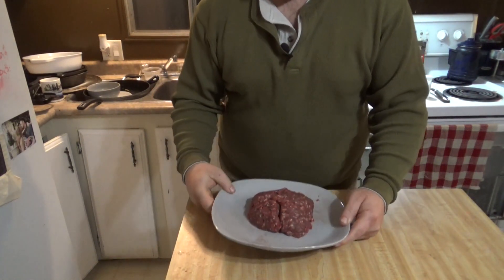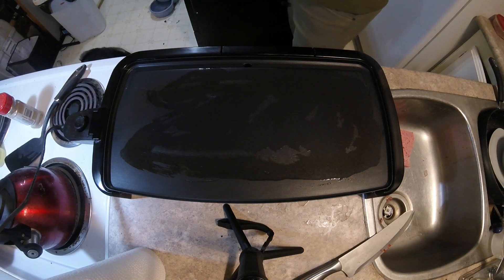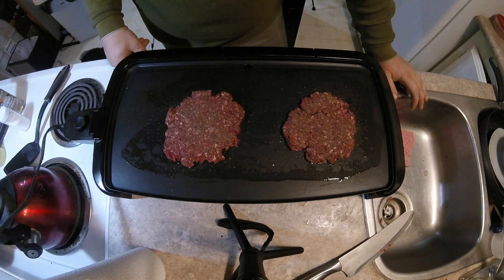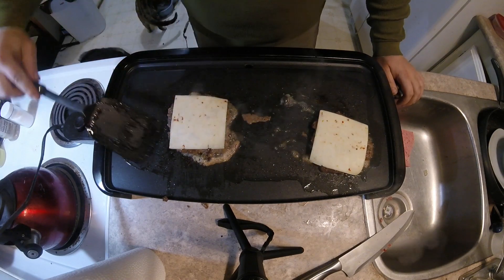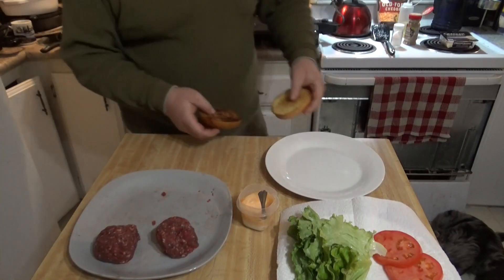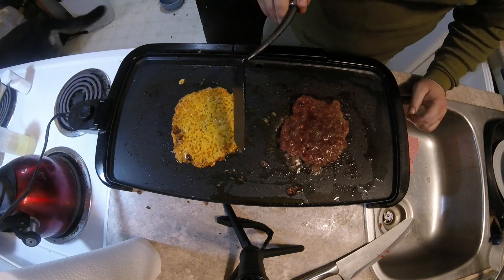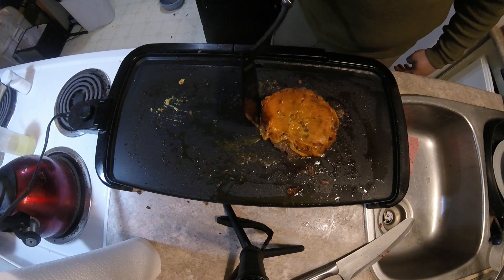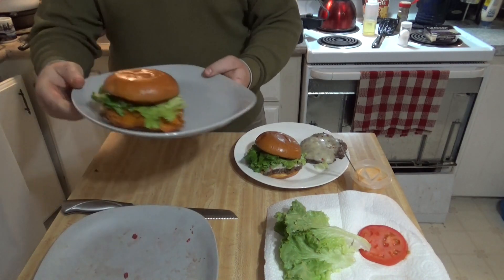Smashed Moose Burgers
I show you how to make a absolutely delicious smashed burger two ways. One is the typical smashed burger thats very simple, yet tastes amazing. The other way is a little different and you'll be amazed with the end result!

0:00 - Intro
2:18 - Getting Started
3:22 - First Burger on the Grill
7:07 - Plating the First Burger
8:29 - Second Burger on the Grill
11:04 - Plating the Second Burger
12:48 - Taste Test